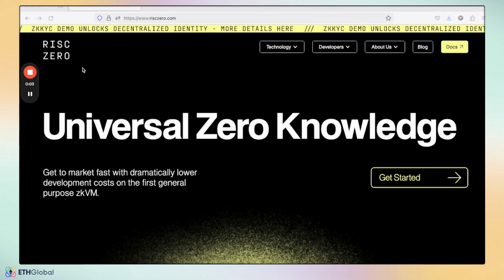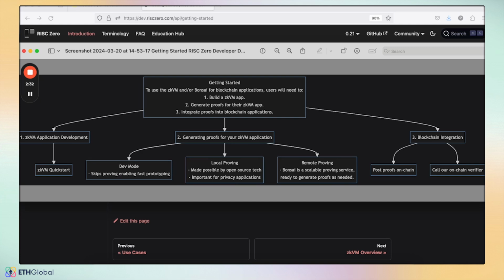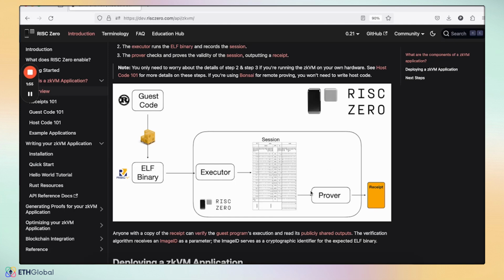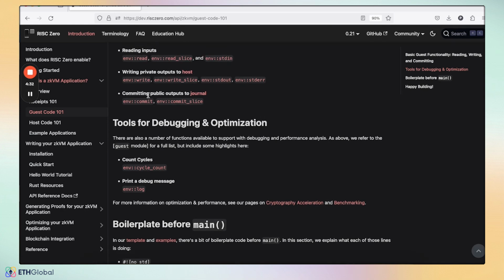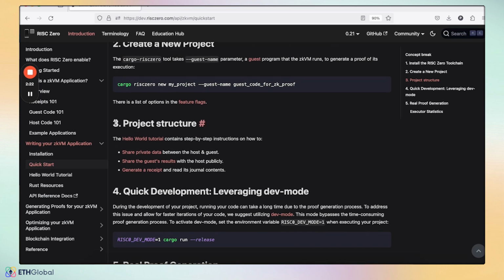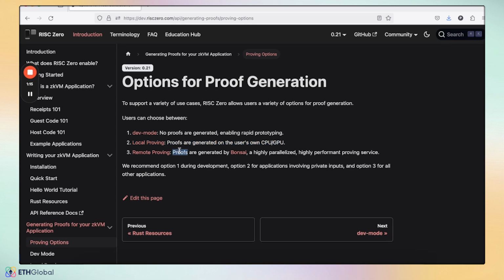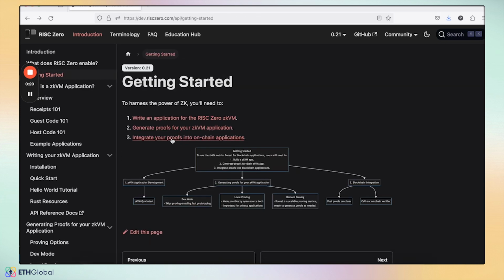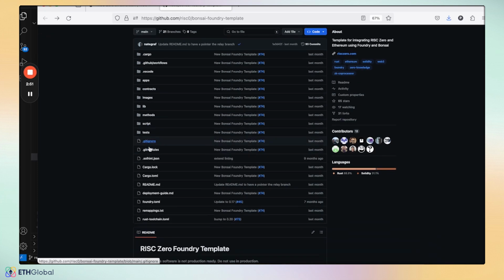RISC Zero 🛠️ Getting Started with RISC Zero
With RISC Zero, it's easier than ever to integrate ZKPs into whatever you're building.

Join Paul Gafni in this workshop to learn how to get started building with RISC Zero, including what you can prove, options for proof generation, and how to get proofs verified on-chain.

As new users flock to web3, critical infrastructure advancements are needed to scale. Join us April 5th-26th for three weeks of hacking and summits around shaping the future of Ethereum.